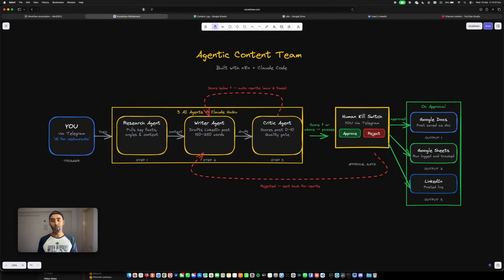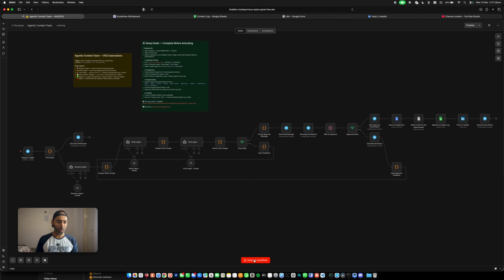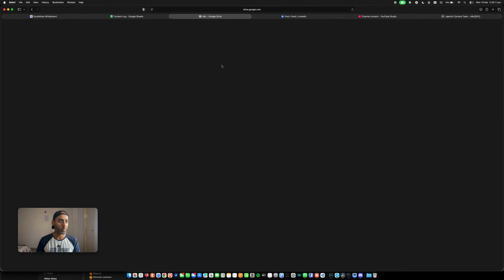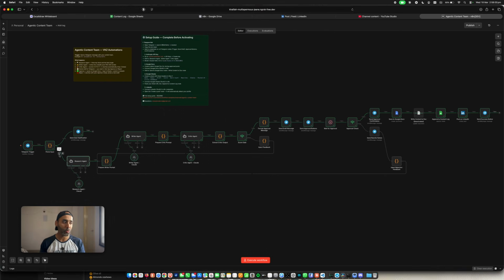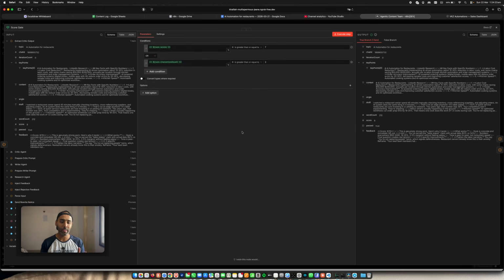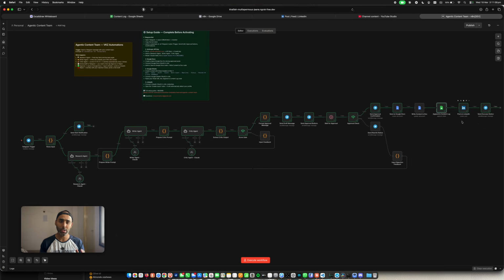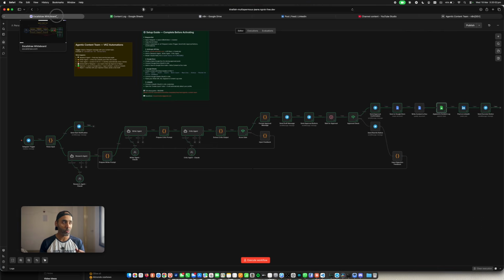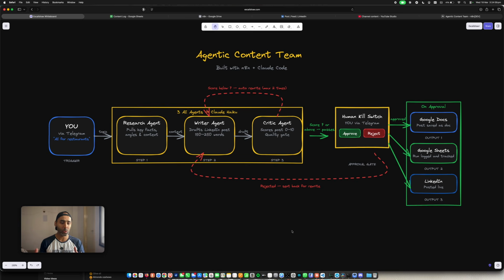I Built an Agentic Content Team in n8n Using Claude Code (Research, Write, Post - Automated)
One Telegram message. Three AI agents research the topic, write the post, score it, and rewrite it if it's not good enough — then ask for your approval before anything goes live.

I built this entire agentic workflow using Claude Code - it designed the architecture, wrote the node configs, and pushed changes directly into n8n via API. In this video I'll show you exactly how it works and how you can set it up yourself.

WHAT THIS WORKFLOW DOES
✅ Triggered by a single Telegram message with your content topic
✅ Research Agent pulls key facts, angles and context using Claude Haiku 4.5
✅ Writer Agent drafts a LinkedIn post (150–250 words, structured for engagement)
✅ Critic Agent scores it out of 10 — below 7 it auto-rewrites (max 2 times)
✅ Sends the draft to Telegram with Approve / Reject buttons — you stay in control
✅ On approval — saves to Google Docs, logs to Google Sheets, posts to LinkedIn
✅ On rejection — rewrites with your feedback and sends a new draft

CHAPTERS
0:00 Why manual AI content isn't real automation
0:33 Workflow overview
0:54 Full demo — one Telegram message to live LinkedIn post
1:56 Step 1: Telegram trigger
2:16 Step 2: Research Agent
2:40 Step 3: Writer Agent
3:01 Step 4: Critic Agent + auto-rewrite loop
3:33 Step 5: Human approval kill switch
4:00 Step 6: Publish, save, log
4:24 How Claude Code built this via n8n API
5:17 Where this can go
6:13 CTA

TOOLS USED
▸ Claude Code — architected and built the workflow via n8n API
▸ Claude Haiku 4.5 (Anthropic) — Research, Writer and Critic agents
▸ Telegram — trigger + approval + notifications
▸ Google Docs — stores approved posts
▸ Google Sheets — logs topic, score, rewrites and feedback
▸ LinkedIn — auto-publishes approved posts

If you get stuck setting this up, drop a comment - I read every one.